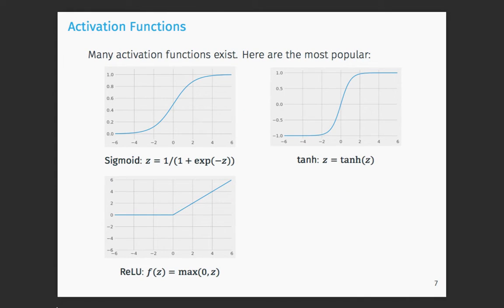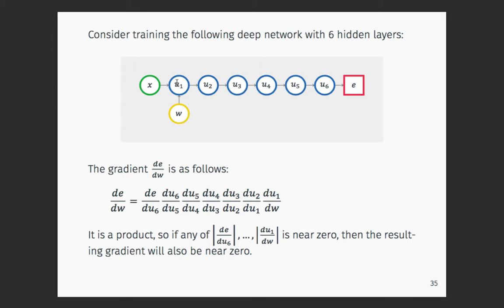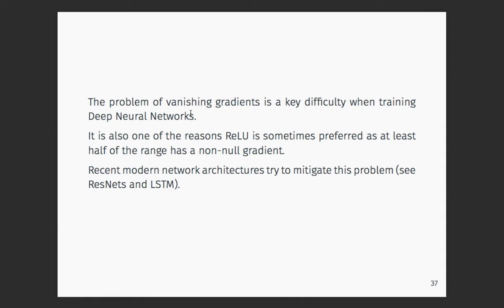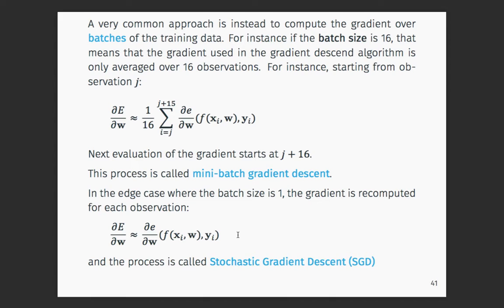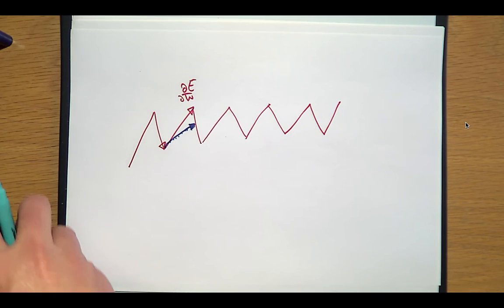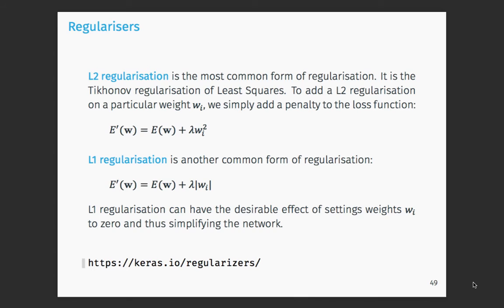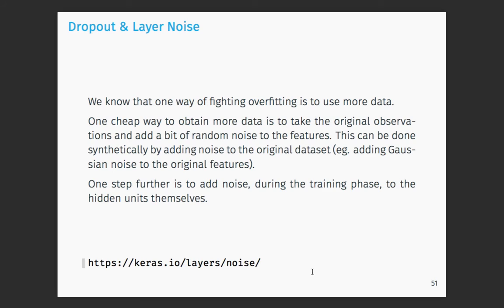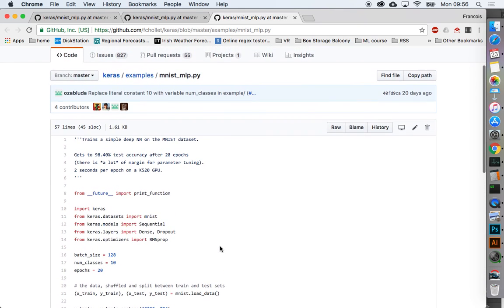[4c16] 05 - Deep FeedForward Neural Networks (part 2)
Deep FeedForward Neural Networks (part 2)

practical aspects of training neural nets

4C16: Machine Learning with Applications in Media Engineering